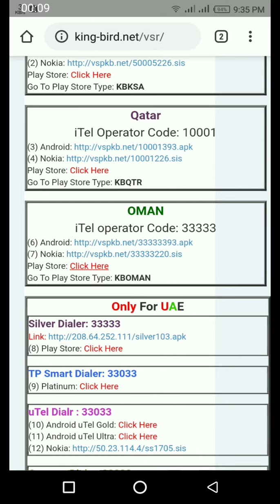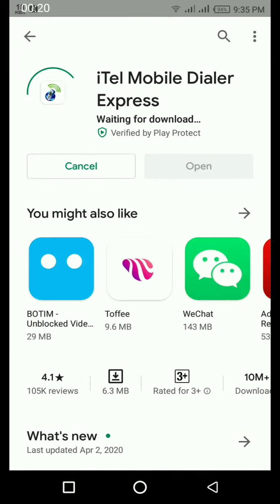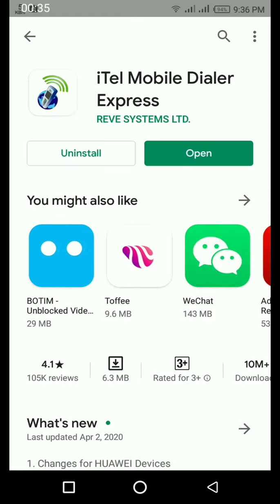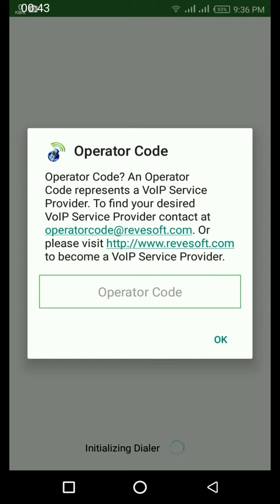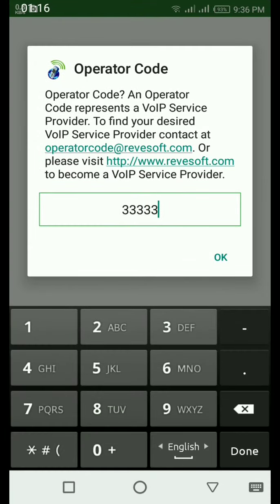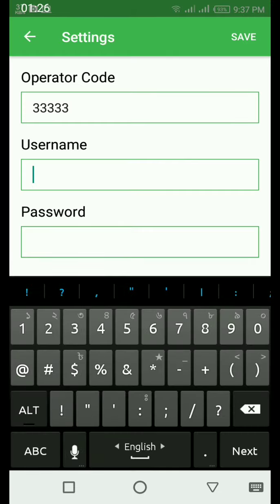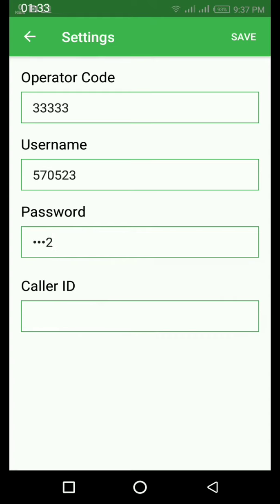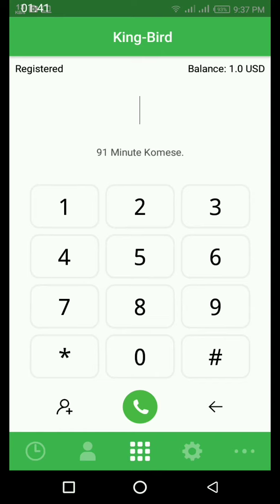King Bird Mobile Dialer Setup by Zahin Telecom (কিং বাড)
👉King Bird  👉Foregin King
👉Better Phone  👉BanoFul
👉M Dialer Moittry  👉Ring2home
👉Call2Desh 👉Bd Moittry
👉Original Voice  👉Today Phone
👉Voice King Express 👉King
👉Ornet BD  👉 Mobtel BD
👉Inaani Pro  👉Igw  Bonus Call
👉3G Telecom  👉Smart Voice
👉Oman Tel  👉Prime Voice
👉Ten Card   👉Asian Telecom

১০০% ক্রিস্টাল ক্লিয়ার ভয়েজ কোয়ালিটির সুনিশ্চয়তা সবসময়।
আমরাই দিচ্ছি কম খরচে বাংলাদেশ সহ বিশ্বের

বিভিন্ন দেশে কথা বলার জন্য পরিষ্কার ভয়েস
সার্ভিস,এবং মাত্র ৫ সেকেন্ডে এ অটো বিকাশ
ও ফ্লেক্সিলোড পাঠানোর সুবিধা।

☎️যোগাযোগ করুন :
মো: আব্দুর রাফি (Abdur Rafi)
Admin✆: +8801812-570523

☛ ওমান,সৌদিআরব,কাতার,দুবাই,
☛ লেবানন,লিবিয়া,সিঙ্গাপুর,
☛ মালোশিয়া,ঘানা,মালদ্বীপ, ইরান,
☛ ইরাক,কুয়েত,সুদানে উন্নত কোয়ালিটি।

★👉 100 ডলার (USD) = 7000 টাকা
★👉 100 বিডি ডলার = 1600 টাকা
★👉 100 বিডি ডলার = 1500 টাকা
★👉 100 বিডি ডলার = 1400 টাকা

ব্যবহার করে দেখুন আর এই সেবা টুকুই
আমরা আপনাদেরকে দেয়ার নিশ্চয়তা দিচ্ছি।

ΘΞΞΞΞΞΞΞΞΞ[Dialer-Band-Name]ΞΞΞΞΞΞΞΞΞΘ

👉HelloByet Dialer 👉Platinum Dialer
👉Gold Dialer 👉Simple Dialer
👉I-Tel Mobile Dialer 👉Mtel Dialer
👉Mosip Dialer 👉I-Tel Dialer Plus